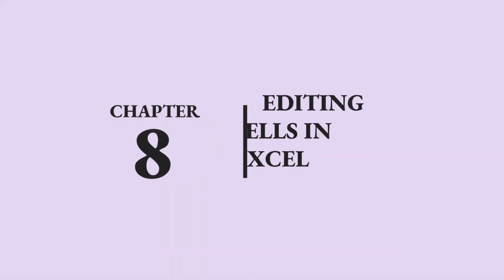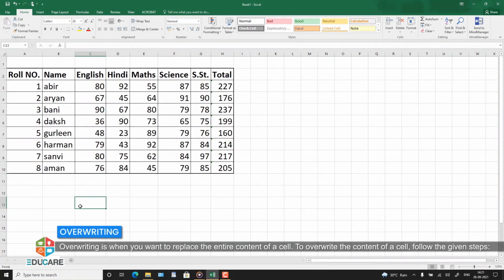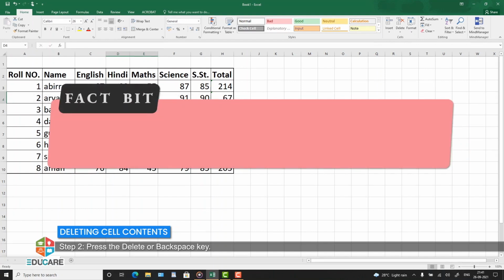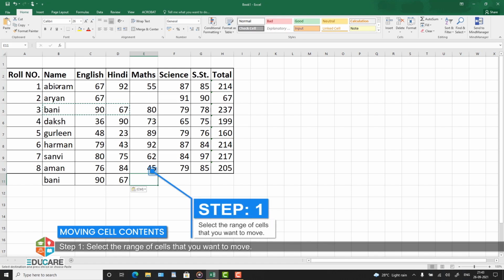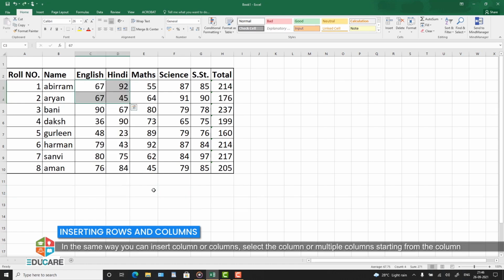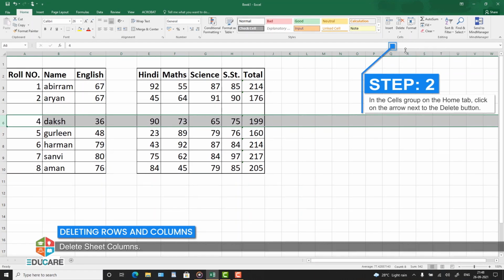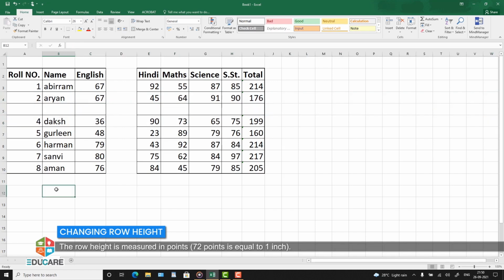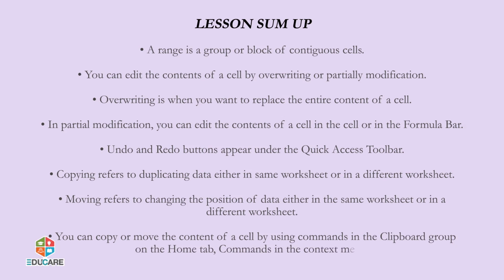Editing Cells in MS Excel 2016 | Chapter 8 | Concept IT - 5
"Learn how to edit and format cells in Microsoft Excel 2016 to improve data organization. This video covers basic editing functions of Microsoft Excel.